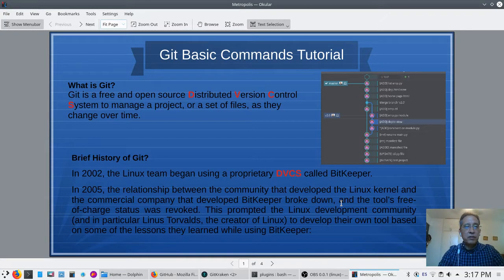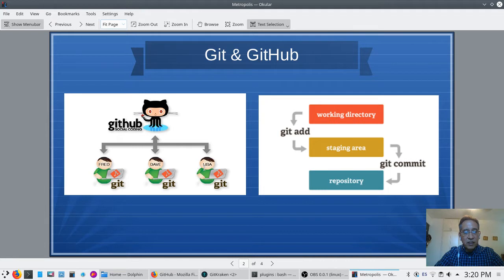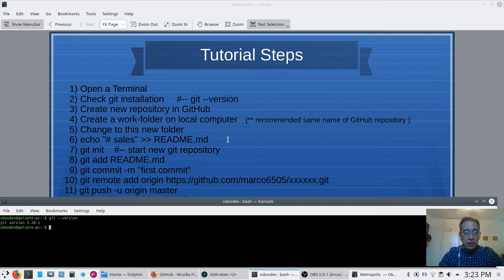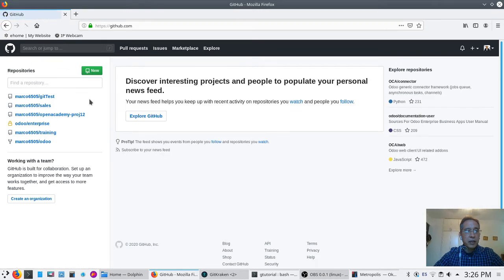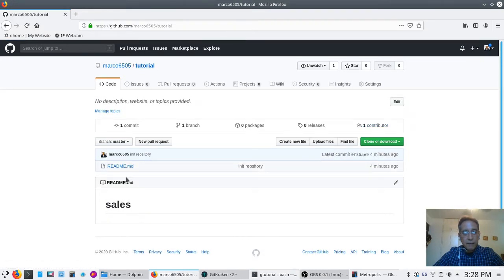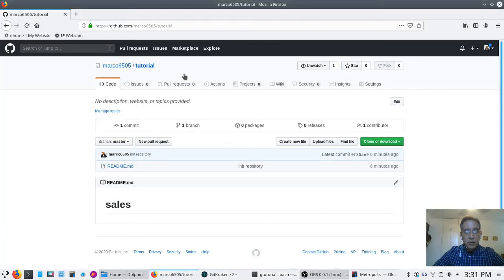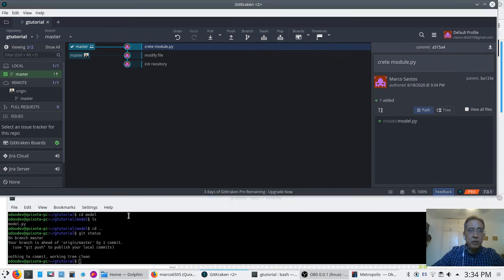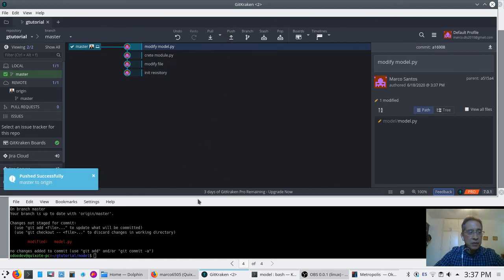Git Basic Commands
Git, Git Tutorial, Git Basic Commands, DVCS, VCS, Git & GitHub, Git and GitHub, GitHub, Version Control System